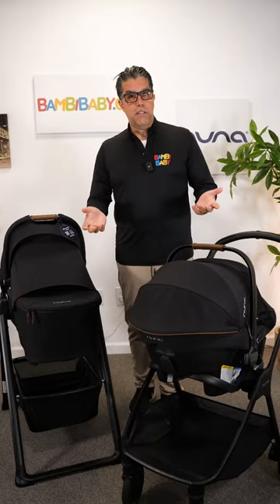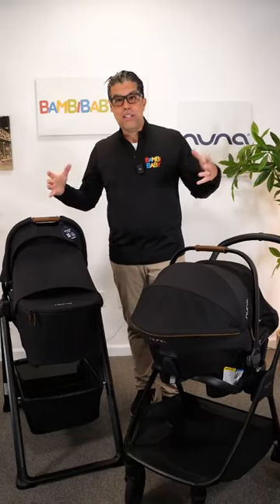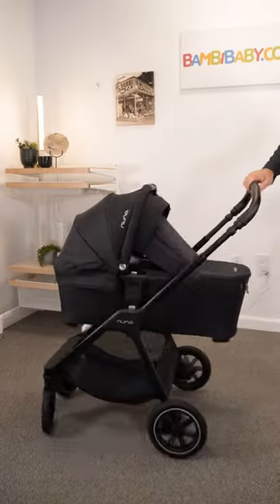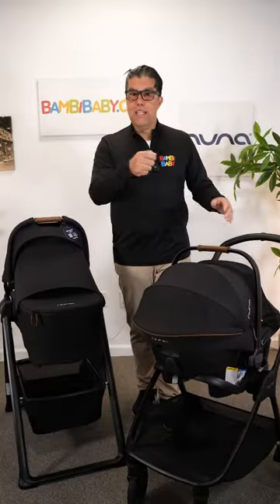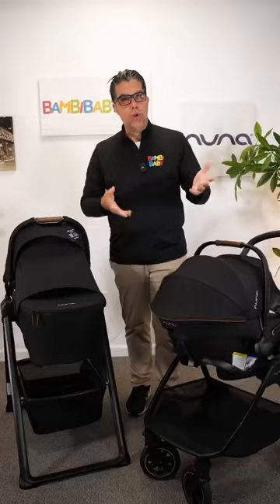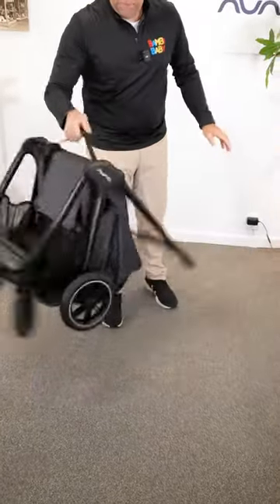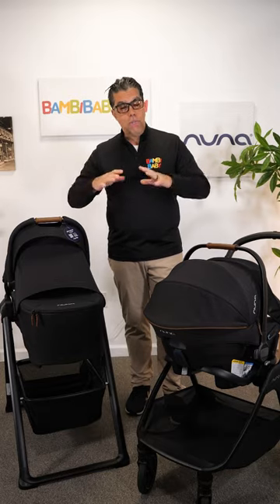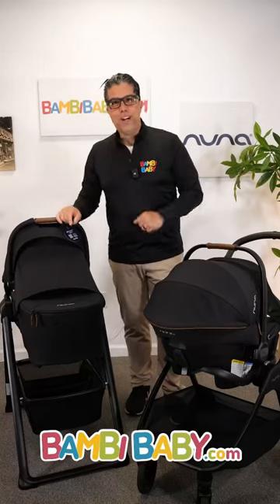LYTL Urbn Triv Next Travel System 🤩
Could this be your ultimate travel system? 😍 This is a special Nuna bundle we will have at Bambi Baby that includes a complete travel system to make your adventures a lot simpler!
⭐️ Pipa Urbn Infant Car Seat
⭐️ Triv Next Stroller
⭐️ Lytl Bassinet + Stand